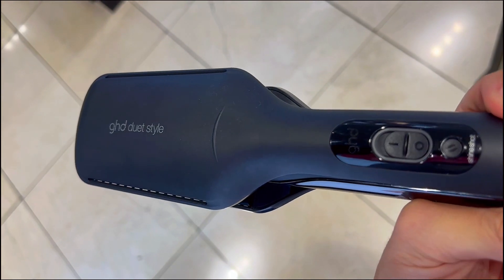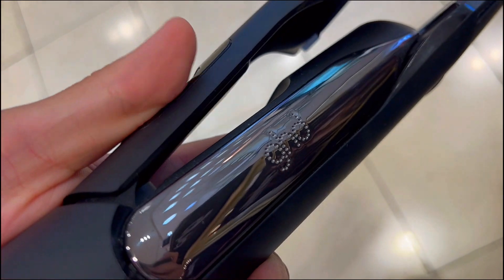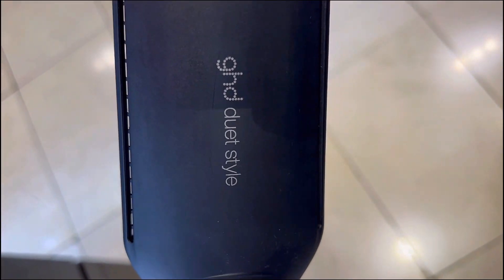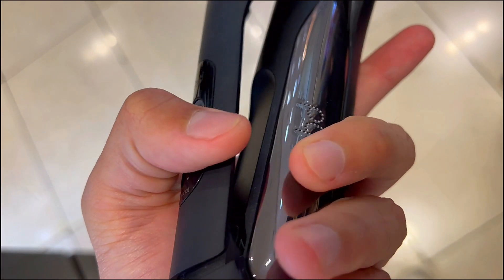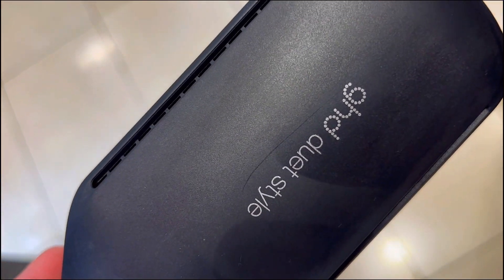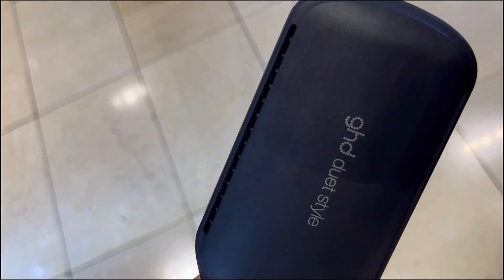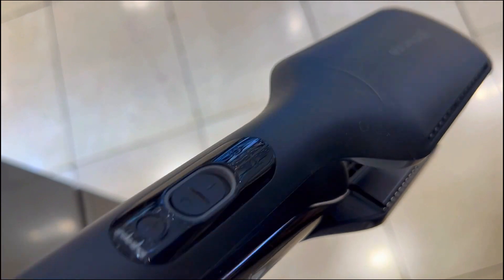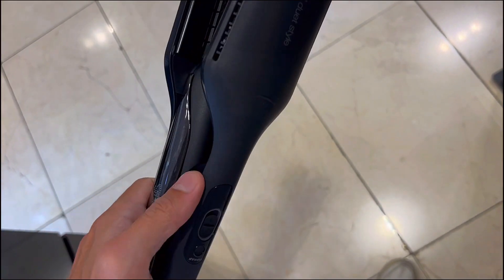3 Things You Should Know About The ghd Duet Style ― 2-in-1 | Review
Welcome to SmartBuy Reviews! In this in-depth ghd Duet Style ― 2-in-1 review, we'll delve into three key aspects you need to know about this product. We'll explore its standout features, highlighting the best aspects, and conduct a thorough analysis of both the pros and cons.